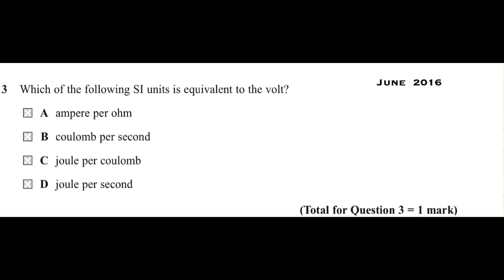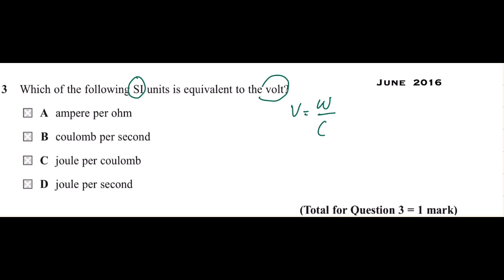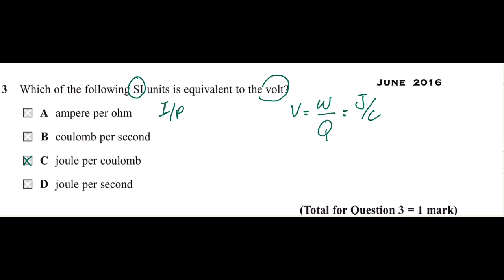June 2016 Q3